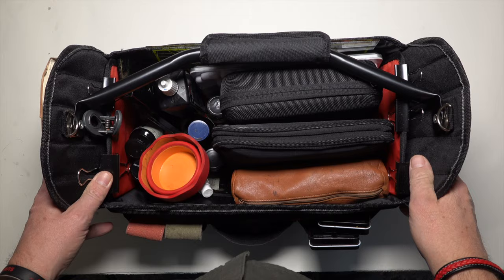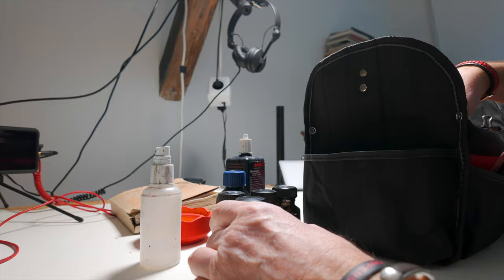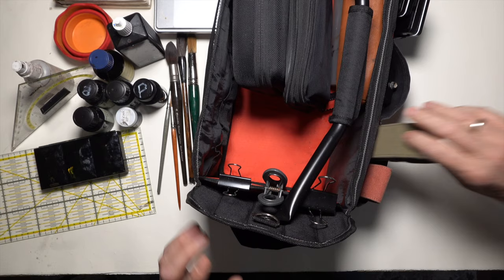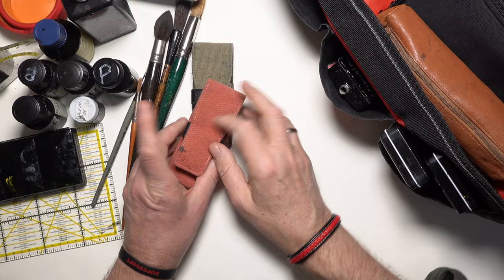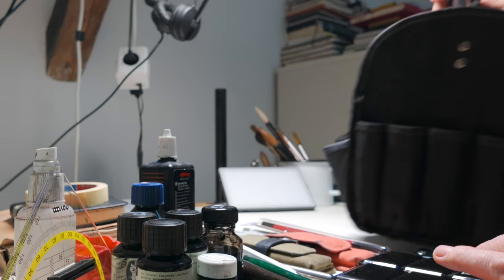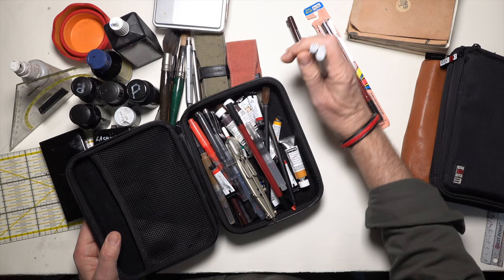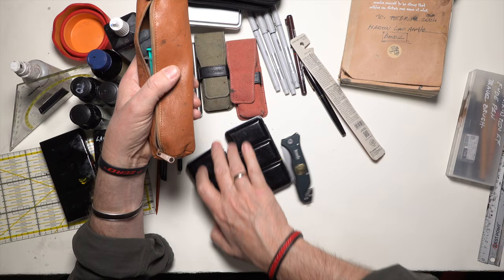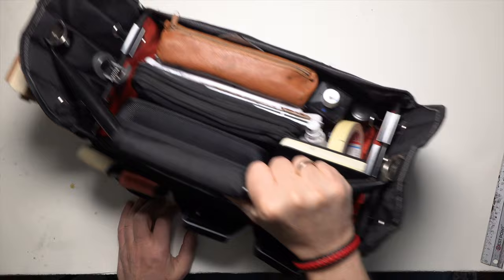All of my tools for Ink- and Watercolour drawing, organized in a toolbox.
In this video I show you how I organize all of my brushes, pens, paints and sketchbook in one box.